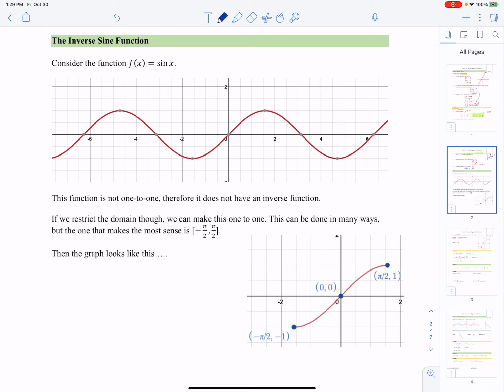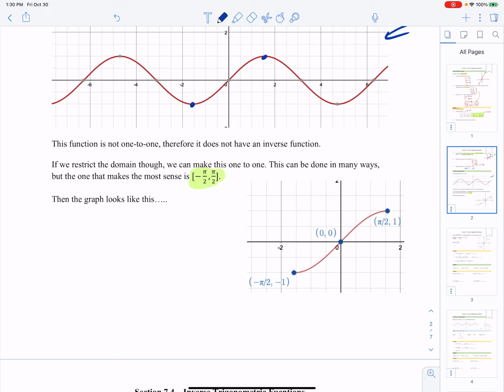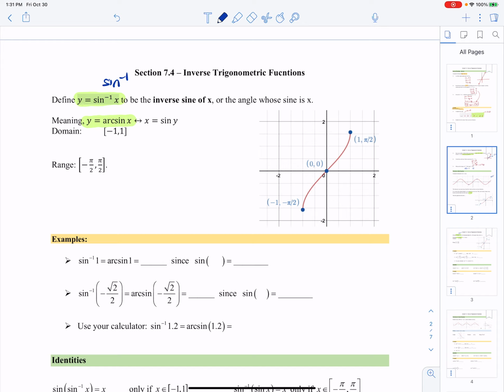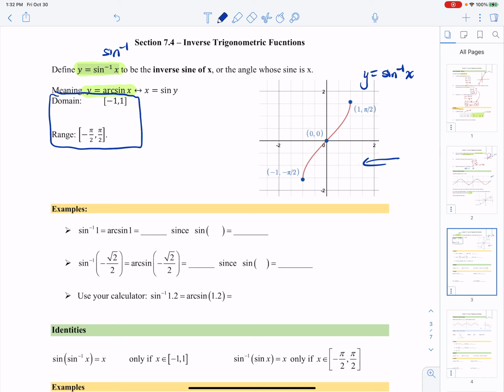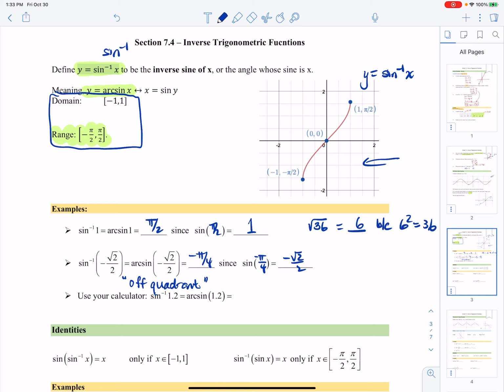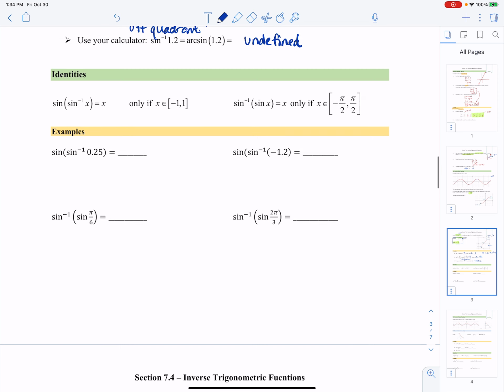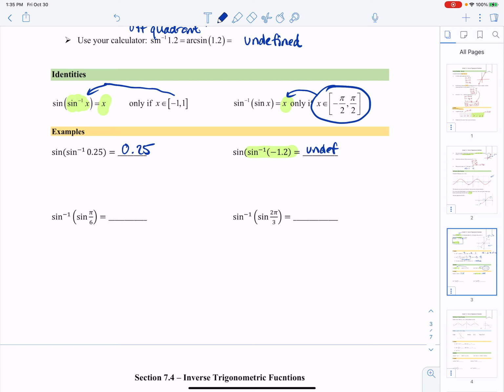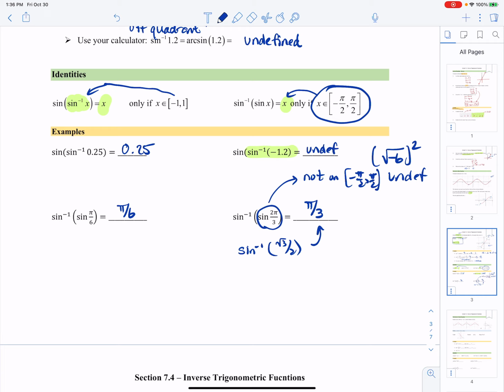The Inverse Sine Function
How we determine the way that the inverse sine function is defined, the graph, some identities, then some examples.